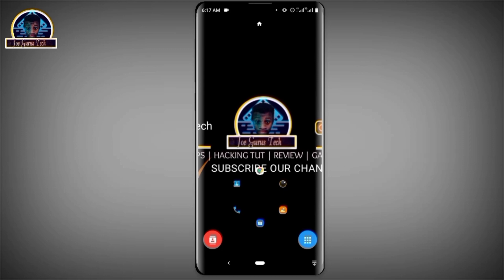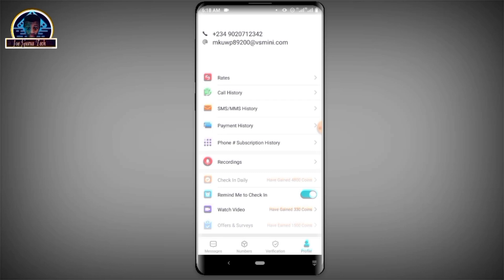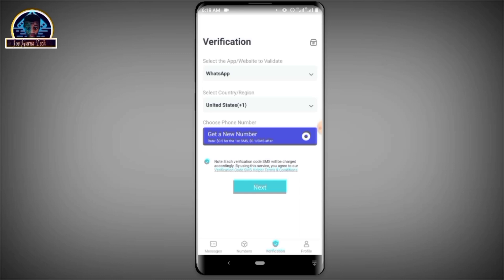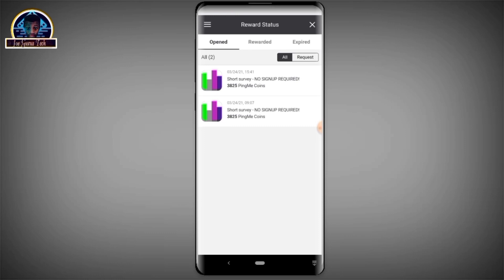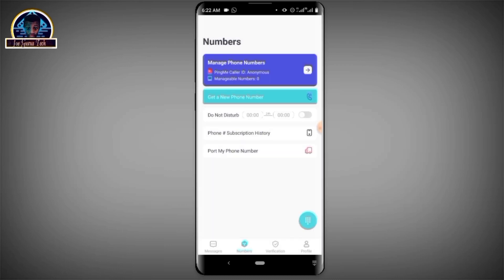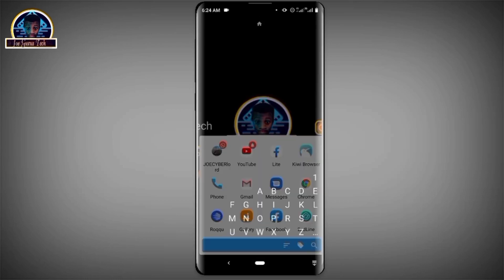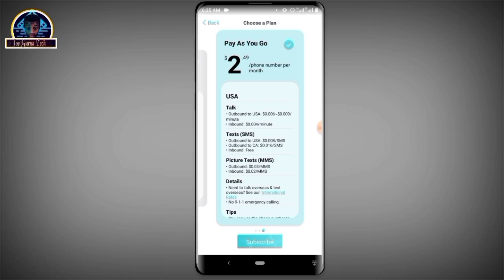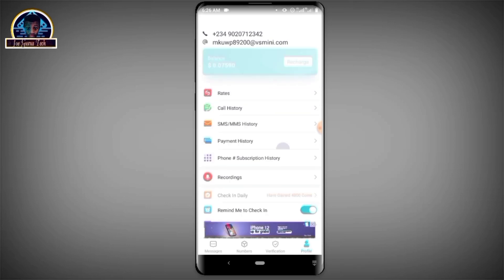How to Generate free USA Virtual Phone Numbers for Verification (2021)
How to Generate free USA Virtual Phone Numbers for  Verification (2021) | Get Free Virtual Phone Numbers

This video will show you how to GET FREE VIRTUAL PHONE NUMBER FOR VERIFICATION that works for all kinds of verification.

Just like my recent video on how to get a Free free usa phone number for verification which also related to Get Free USA Phone Number For Verification that also works for all kinds of verification too.

Probably, you might say this method is kid if hard but when you watch the video, you will be able to get your free GET FREE VIRTUAL PHONE NUMBER FOR VERIFICATION PERMANENT.

Question ❔❔❔
If you have any questions regarding or this video ❔ Use the comments box.